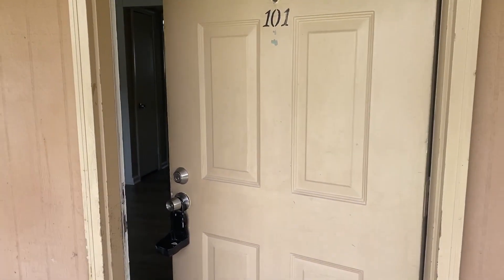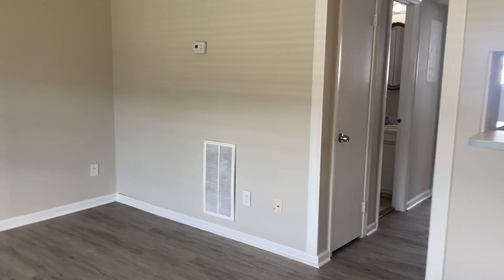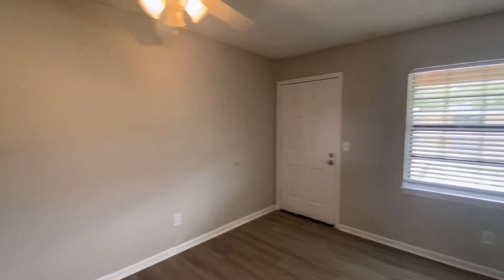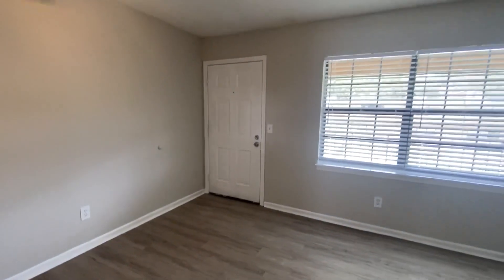Welcome to 6601 Dorchester Rd Apt 101!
Welcome to this 1 bedroom/1 bathroom home that is conveniently located in North Charleston with quick access to the Air Force base, restaurant, shopping, the airport, and more! Upon entering, you are greeted by the open living and dining space, featuring upgraded flooring and ample amounts of natural light. There is a bar countertop with pass through into the kitchen. The galley style kitchen features both upper and lower cabinets for plenty of storage. There is an additional storage closet just off the kitchen and living space. The full bathroom features tile floors, tub/shower combo, and sink vanity. The bedroom is spacious and features dual closets! The community offers a pool and counter yard area! Pets are negotiable with monthly pet fee.